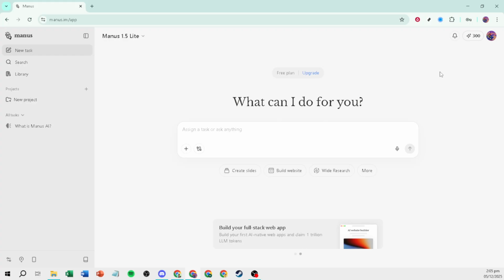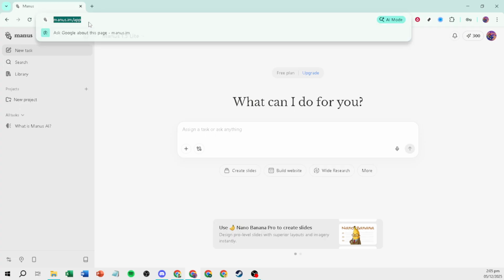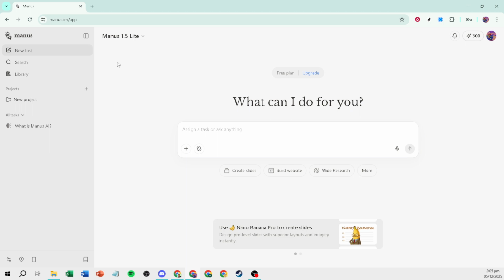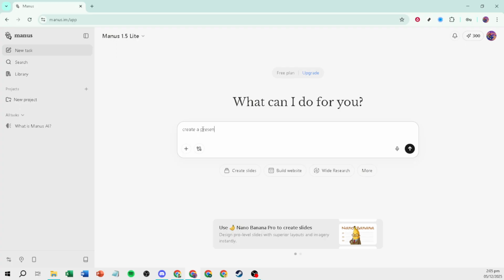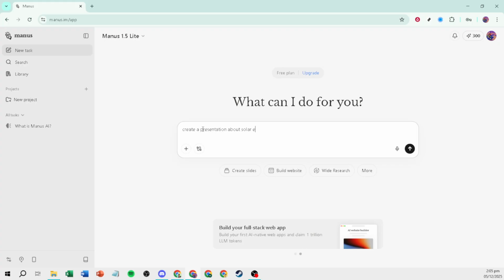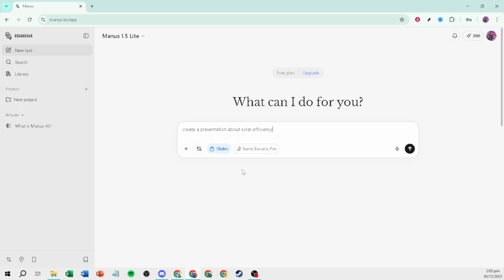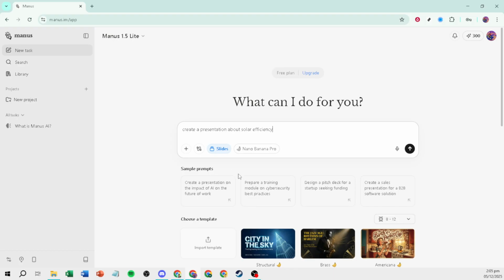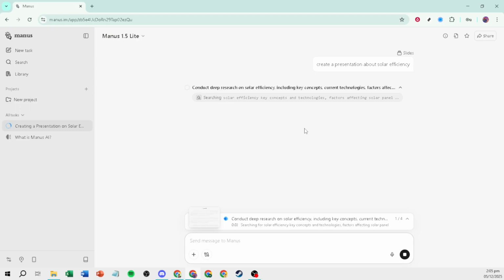How To Generate Powerpoint Presentations With Manus Ai [2026 Guide]